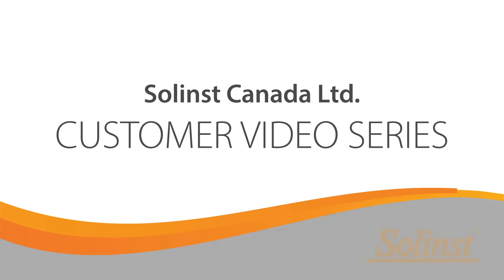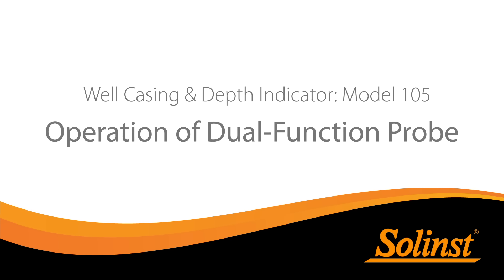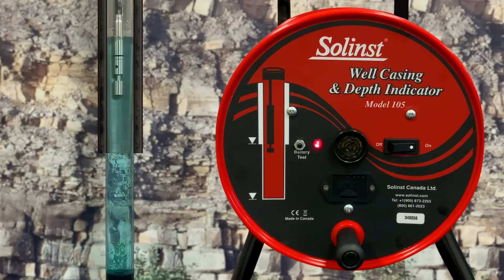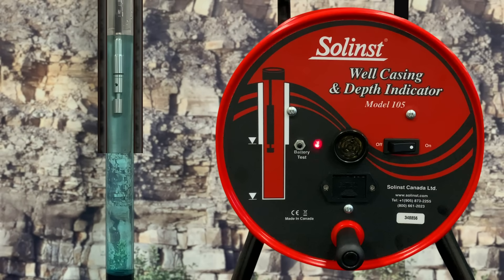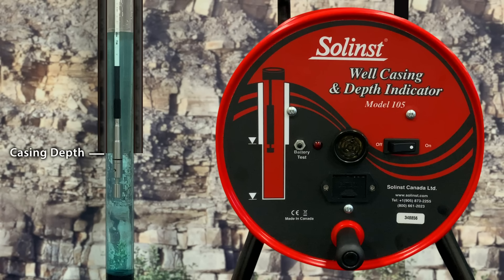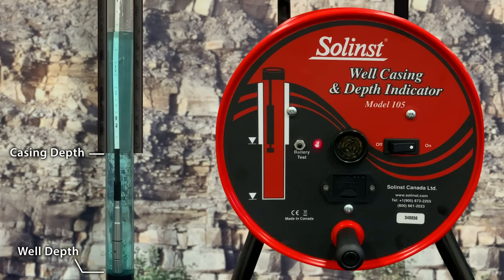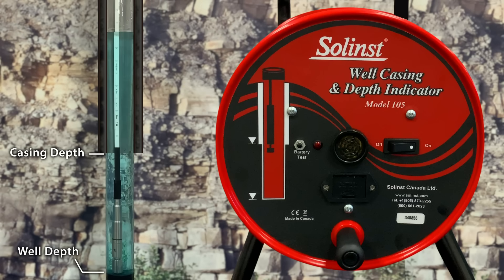How To Operate: Solinst Well Casing & Depth Indicator: Metal Well Casing Detection: Total Well Depth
This video illustrates the operation of the @SolinstCanada  Well Casing and Depth Indicator dual function probe.

First we’ll see the solinst model 105 probe’s Metal Casing Detection function
As the probe is lowered downhole, the Sonalert provides an intermittent beep and a bright flashing red LED to indicate the presence of magnetic steel metal well casing, or liner.
Once the probe passes the metal casing completion depth, the Sonalert falls silent and the red LED switches off.
It is good practice and helps ensure best accuracy, for the user to slowly pull back on the tape to verify the metal casing end. Once confirmed, the casing depth is read from the tape at the top of the casing.

Next, we’ll show the model 105 probe Total Well Depth Indicator function:
The probe is lowered slowly and steadily right to the base of the well or borehole. At that point, the probe plunger is depressed, causing the Sonalert and indicator light to beep and flash, at a much slower rate than the casing detector function.

Again, to ensure best accuracy, the tape is raised and lowered to check that the probe well depth measurement is correct. Total well depth is read from the tape at the top of the casing.